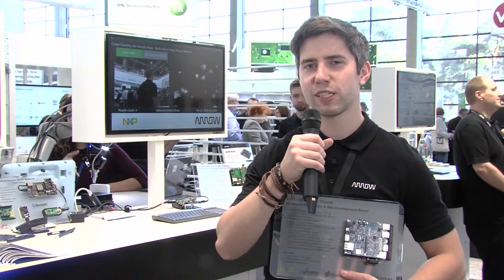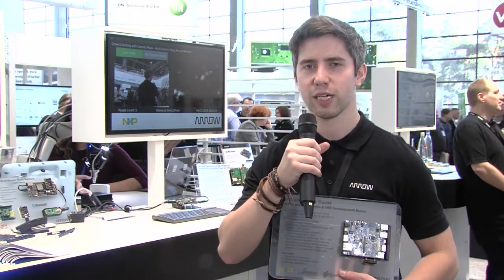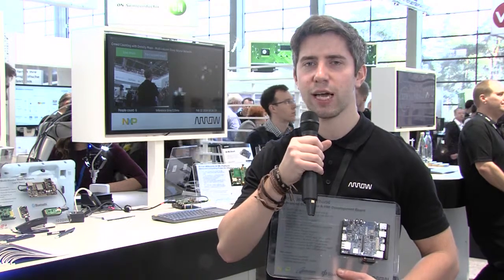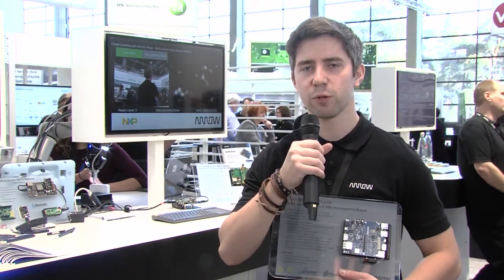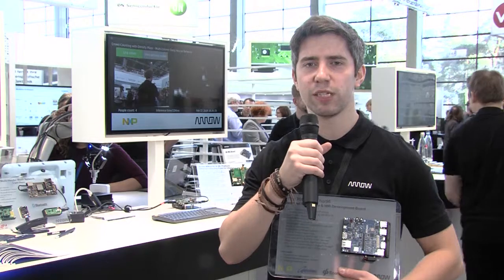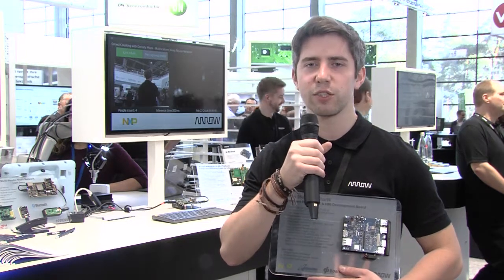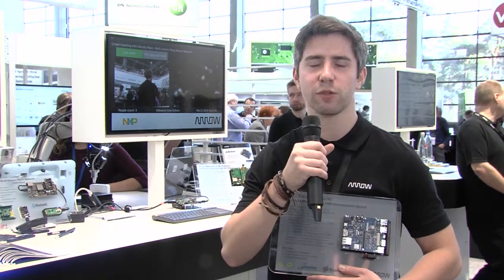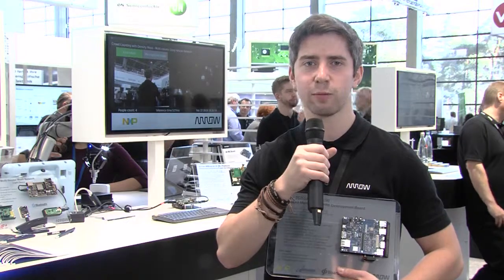Introducing Thor96 | Arrow.com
The Thor96 Board is a single-board computer powered by the NXP i.MX 8M SoC, incorporating a quad-core 64-bit Arm-A53, dedicated GPU and VPU, 4K support, Wi-Fi, Bluetooth and a wide range of I/O.